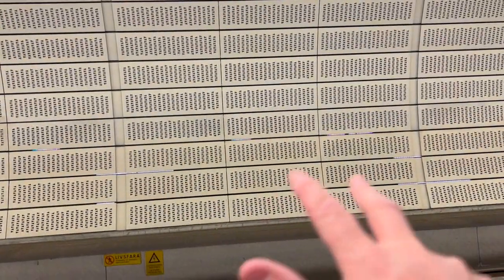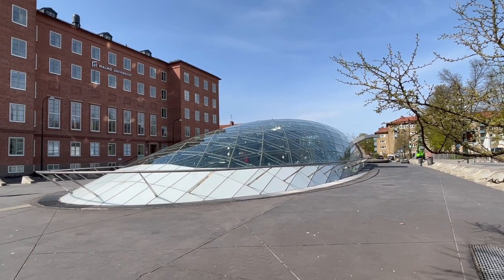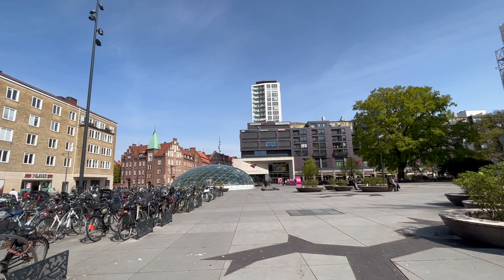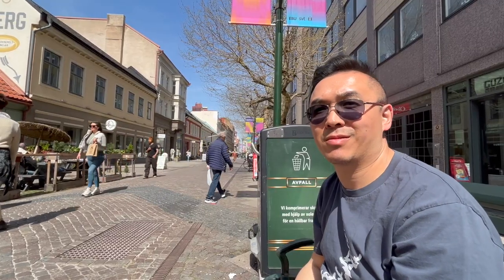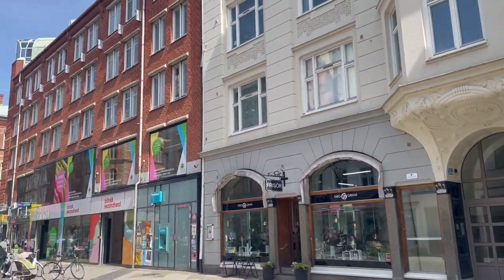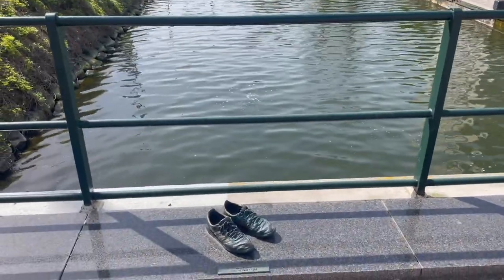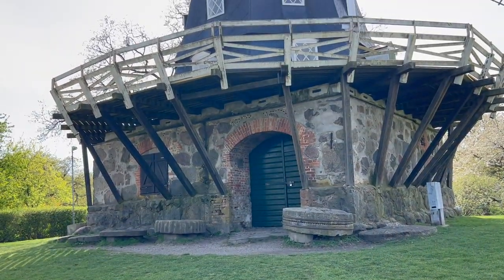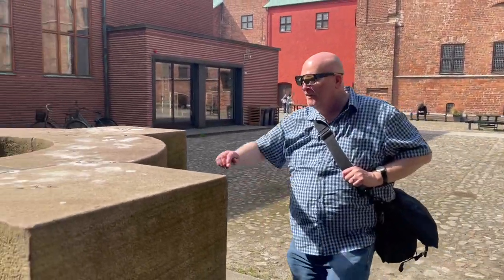Malmo Central to Triangeln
Paul and Marcus take the train from Malmo Central to the suburb of Trianglen. They then walk back to see what there is along the way in their final episode from Sweden.

Lost Star by Filo Starquez

 / filo-starquez
Horizon by Spiring

 / user-57630131
The Right Path by Filo Starquez

 / filo-starquez
Time by Pold

 / pold-music
Dimension by KV